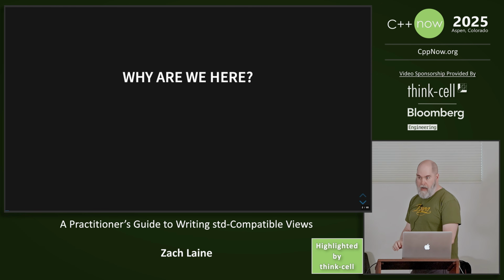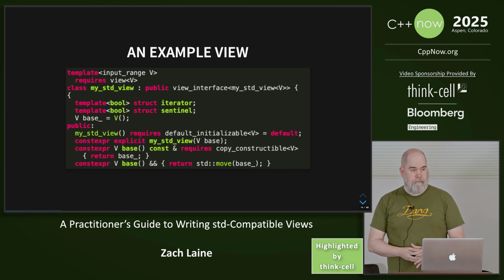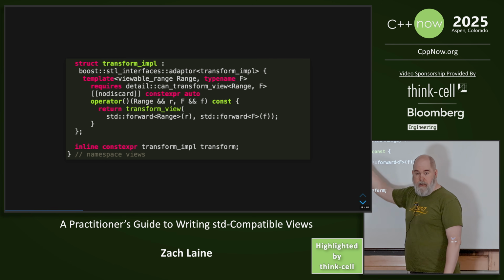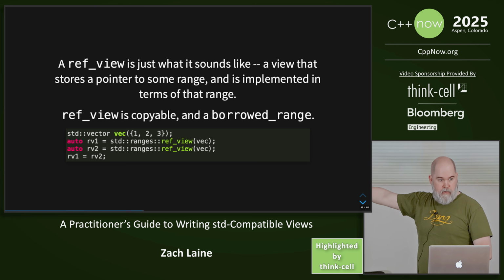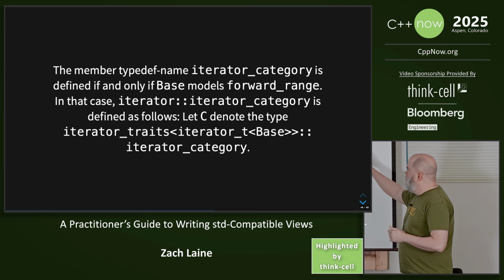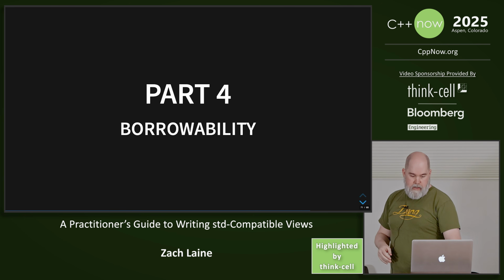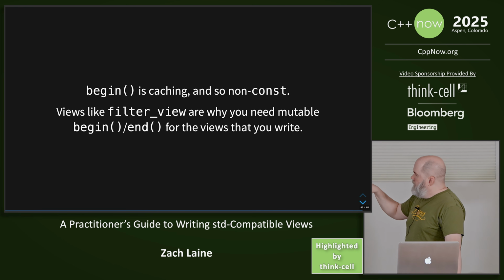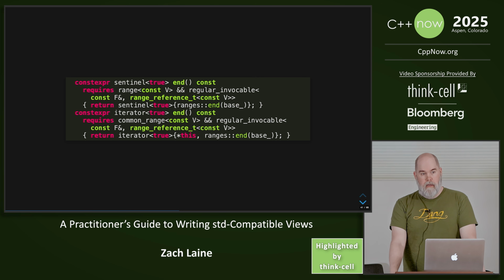A Practitioner’s Guide to Writing std-Compatible Views in C++ - Zach Laine - C++Now 2025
Writing a bare-bones view that can be used in a range-based for loop is straightforward. Writing a std-compatible view, along with its range adaptor, is not. This talk will get you up to speed on what you need to know to write views "the right way".

This video provides a practitioner's guide to writing `cpp` views that are compatible with `stl` ranges. It highlights the challenges involved in writing `cplusplus` views that work seamlessly with the standard library. The talk offers practical advice and insights for `cpp programming` and `software development` in this area.

Zach Laine

Zach Laine is a Boost author and C++ Standard Committee member. He has been writing C++ professionally for over 20 years, focusing on graphics, scientific computing, games, metaprogramming, generic programming, and good library design.